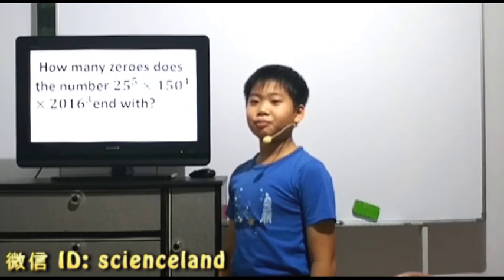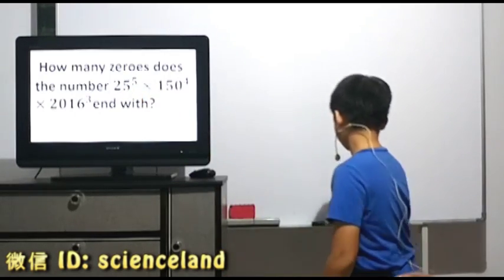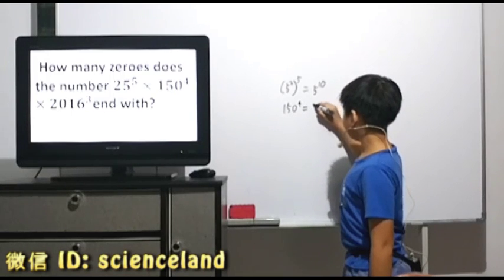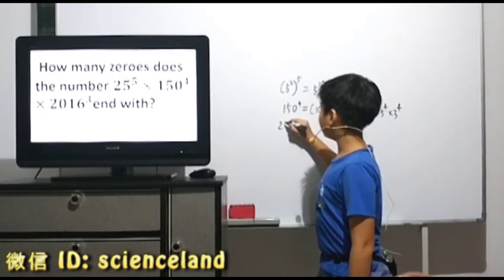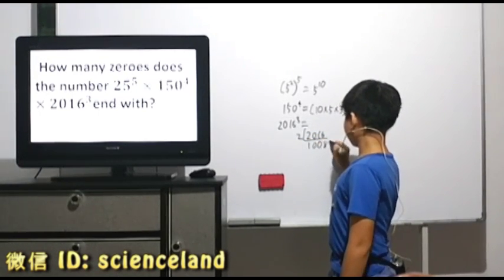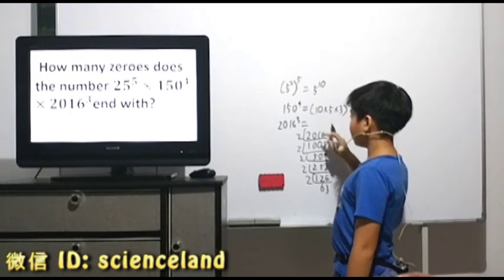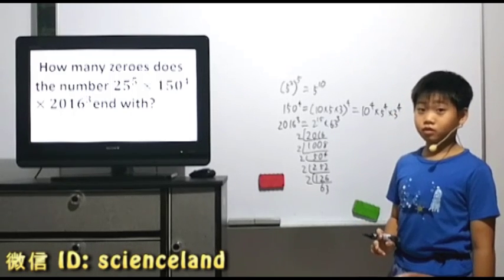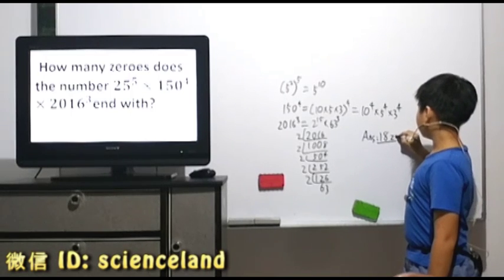跟承光一起解小四奥数题(02_08): algebra（08）代数 （08）